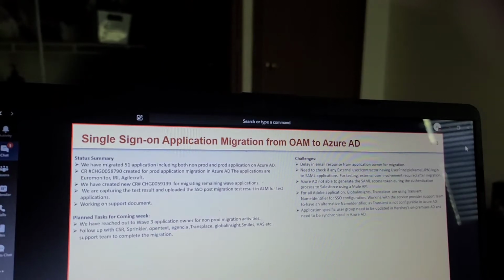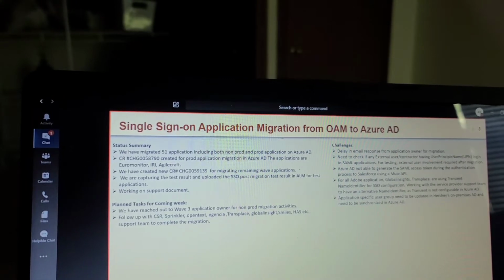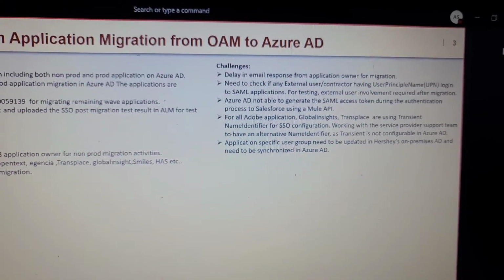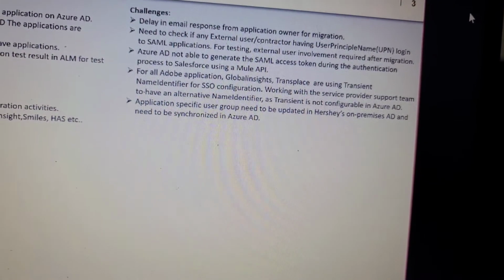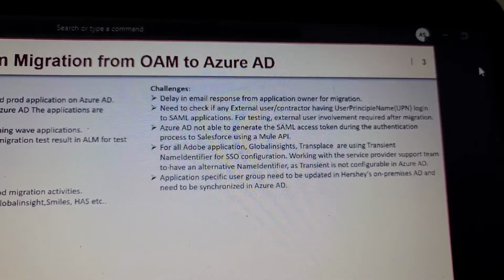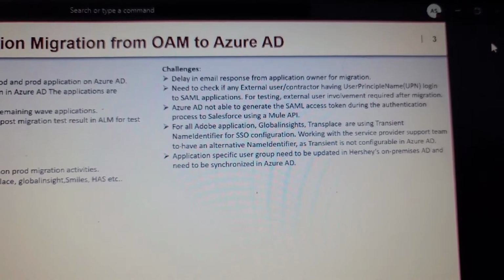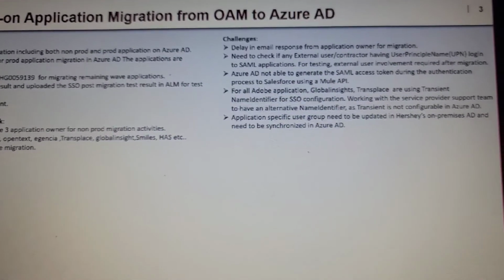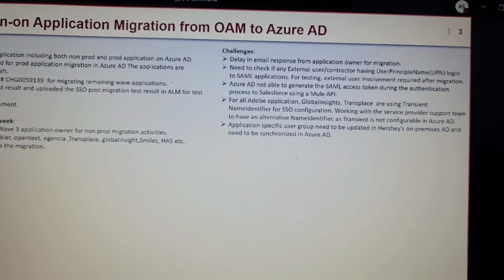May 29, 2020